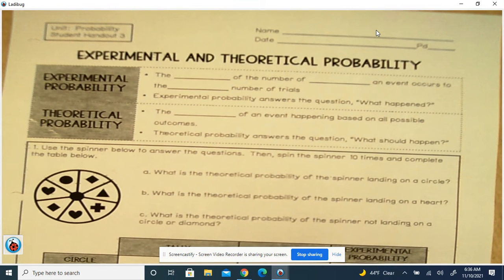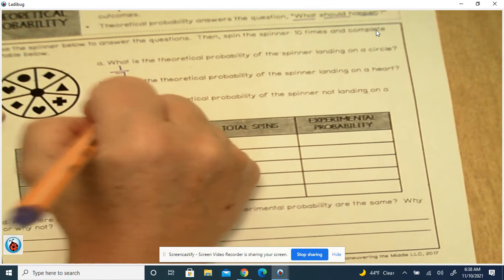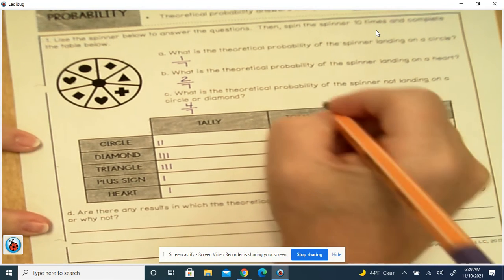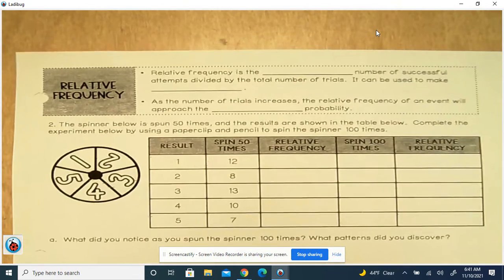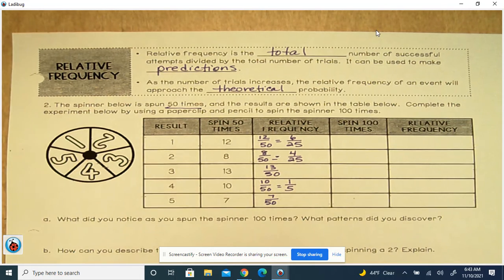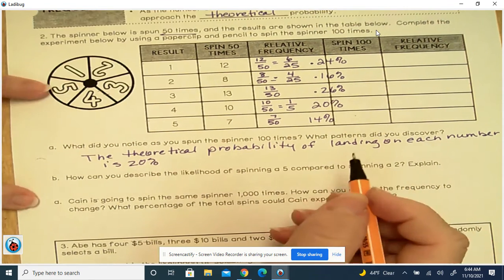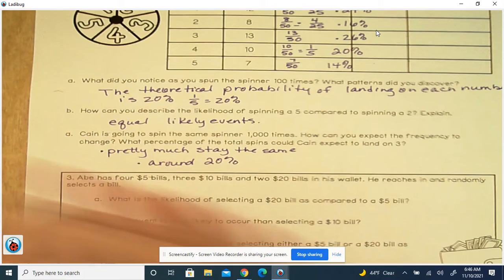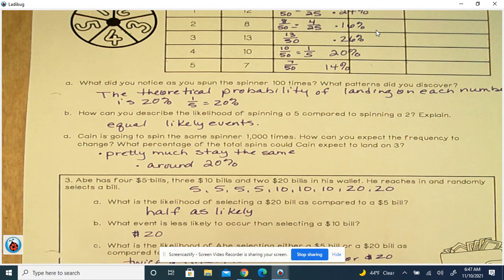Experimental and Theoretical Probability